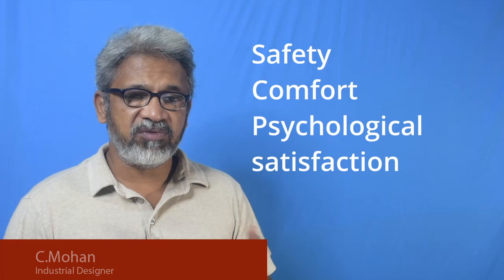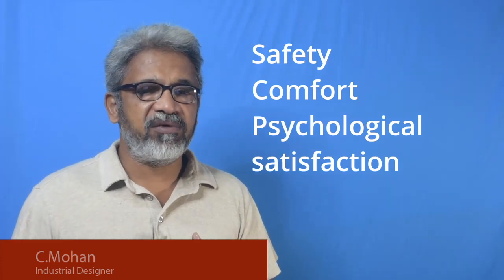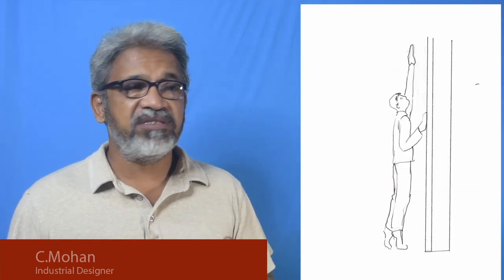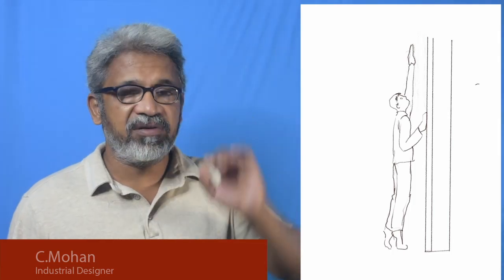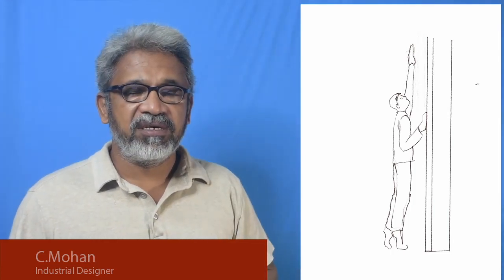Design awareness: Introduction to ergonomics Part 1 of 6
My heartfelt thanks to all my teachers at the National Institute of Design, Ahmedabad, for whatever I am today- happy and peaceful. Ergonomics is core knowledgebase to Design. Study of the USER’s characteristics such Anthropometry, Anatomy, Physiology, Biomechanics and Psychology forms the basic framework for ergonomics research to ensure very important factors such as Safety, Comfort and Psychological satisfaction in the designed environment. Young designers, school students aspiring to study design after 10+2, engineering students and graduates, architecture students and graduates, and industry could benefit from this.